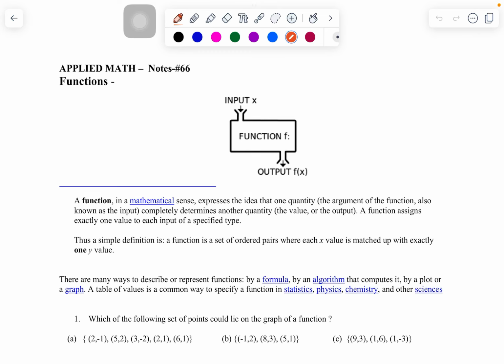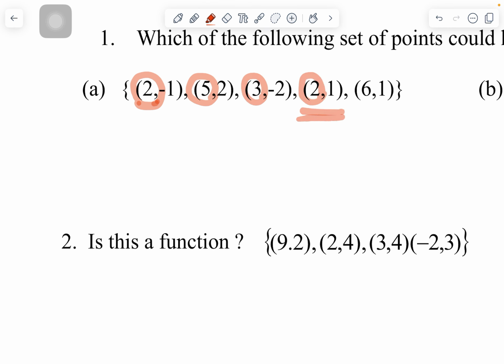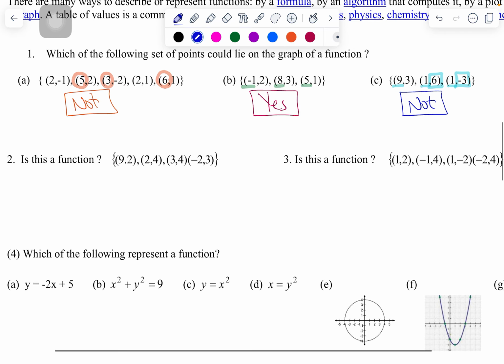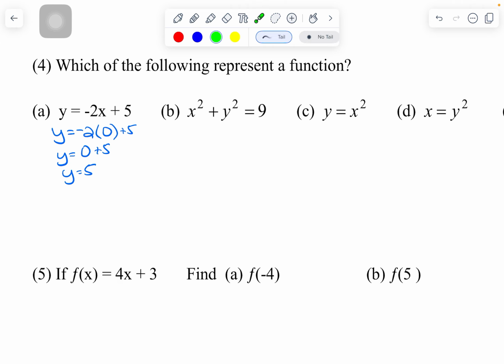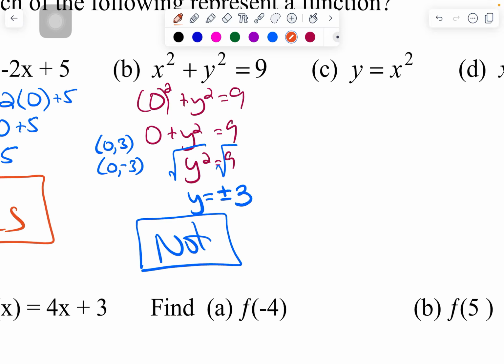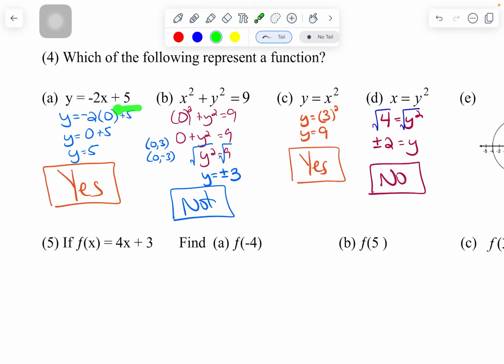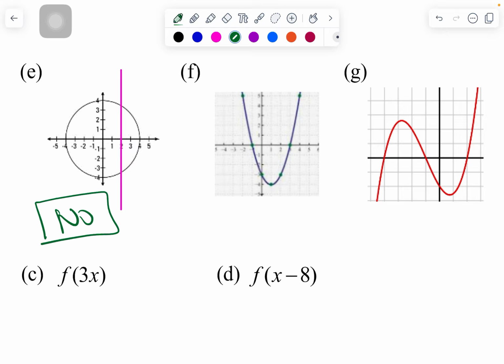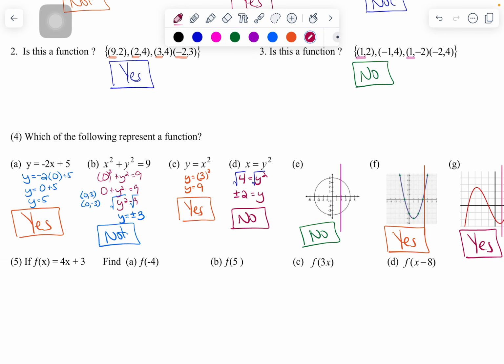Notes 66 (Part 1) - Functions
Defining functions and testing for functions given sets of ordered pairs, equations, and graphs.